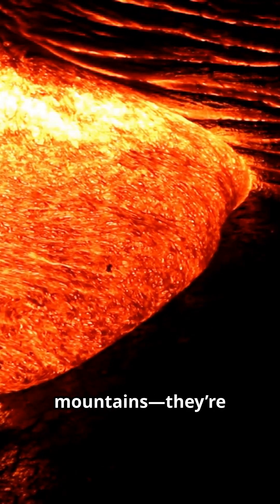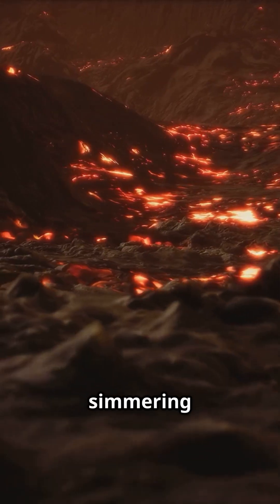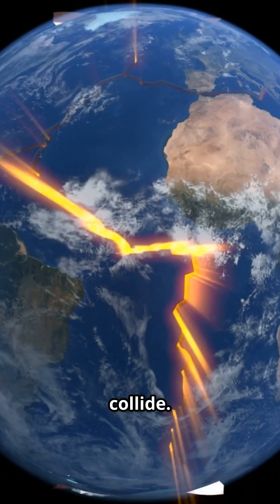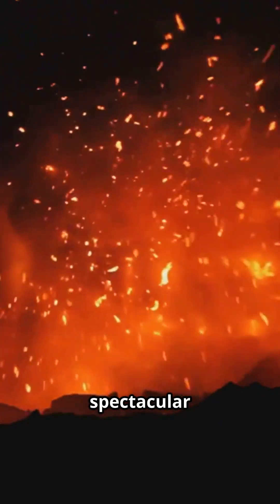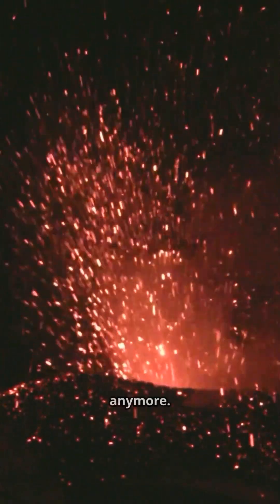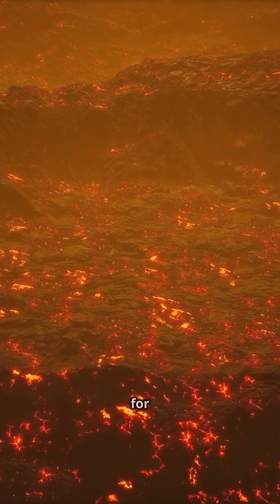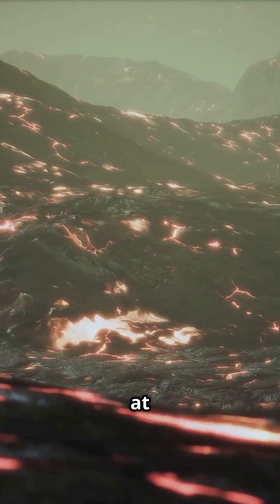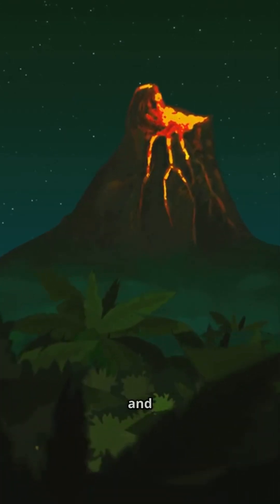The Fiery Dance of Volcanoes: How Eruptions Happen!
Discover the fascinating science behind volcanic eruptions in "The Fiery Dance of Volcanoes: How Eruptions Happen!" This engaging 3-minute video uses stunning stock media and a clear American narration to explore the powerful forces within the Earth that lead to these awe-inspiring natural events. Learn about magma formation, pressure build-up, and the different types of eruptions that shape our planet. Whether you're a geology enthusiast or just curious about nature's wonders, this video offers a captivating insight into the fiery world of volcanoes.

OUTLINE:

00:00:00 The Fiery Dance of Volcanoes: How Eruptions Happen!